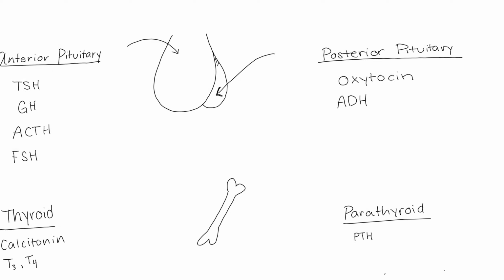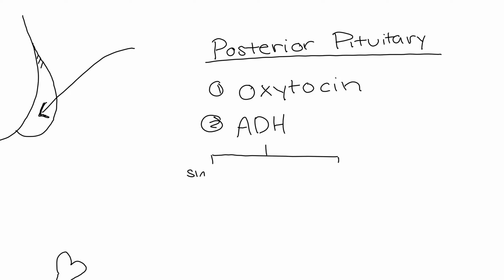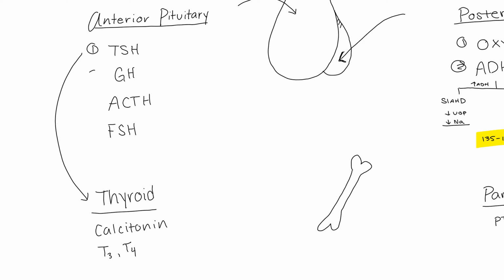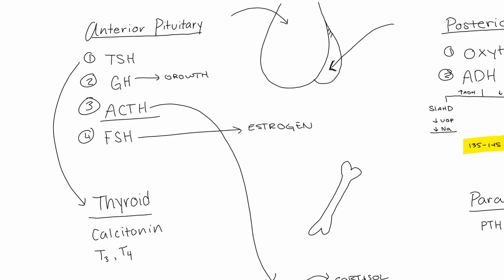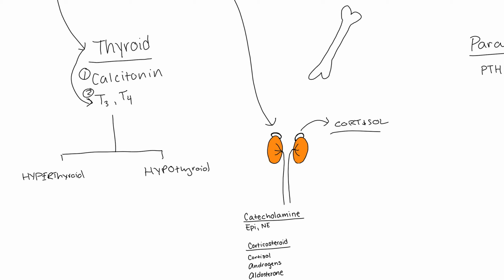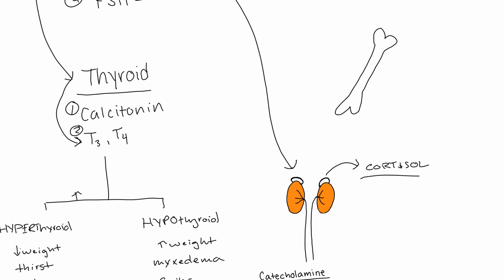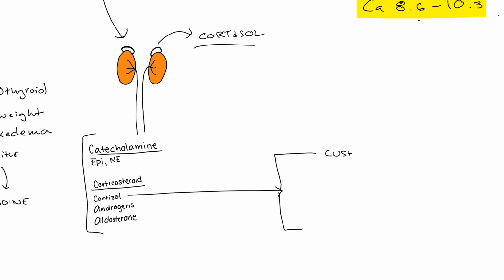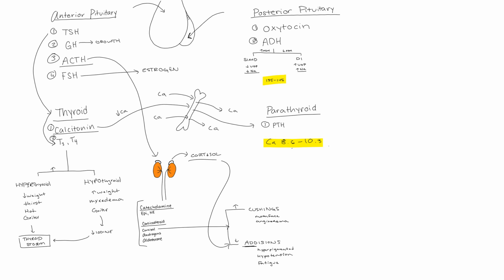Hormone secretion: Thyroid, Parathyroid, Pituitary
Hormone secretion in the body revolving around thyroid, parathyroid, and pituitary. Issues revolving around DI, SIADH, hyperthyroidism, hypothyroidism, addison's, and cushing's disease.